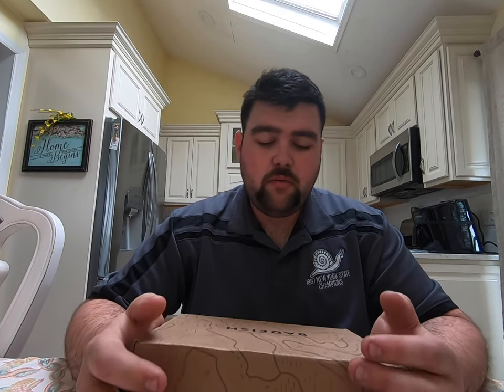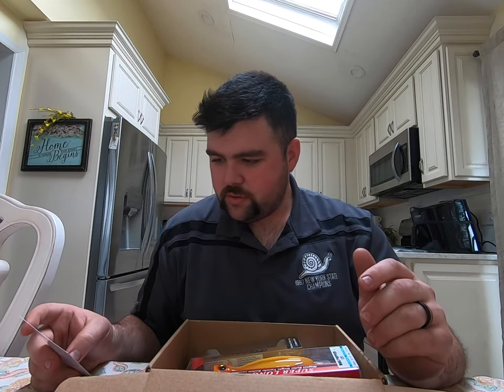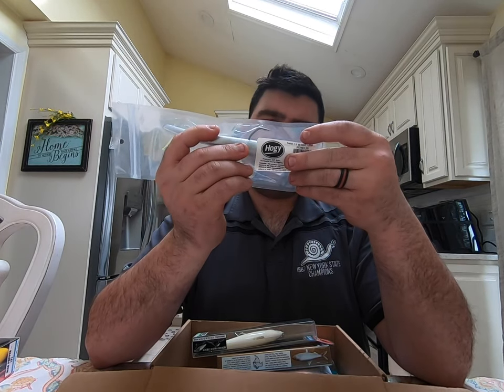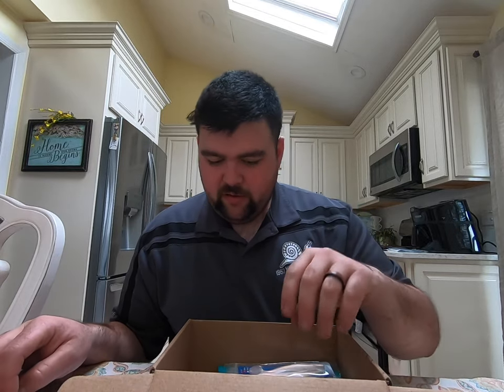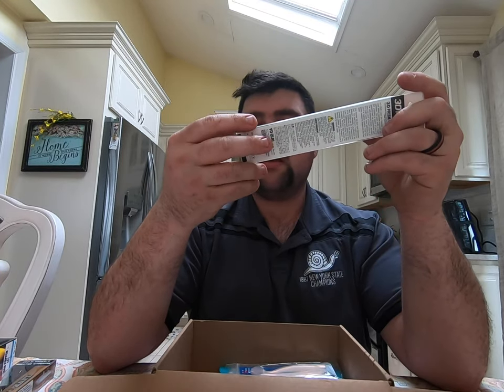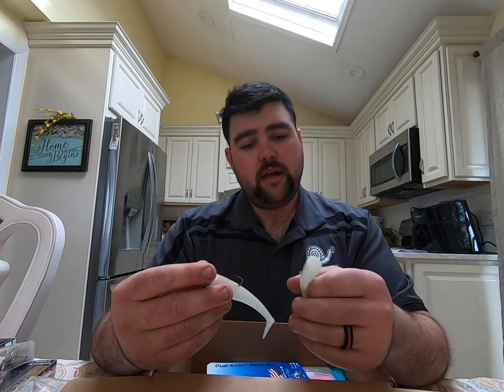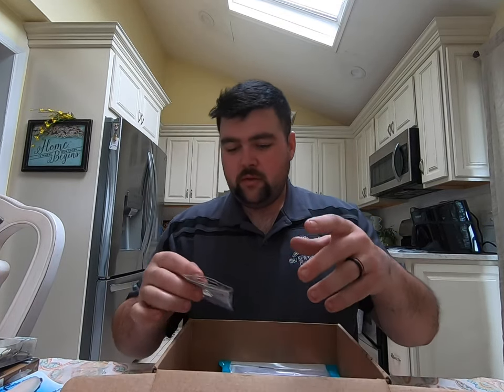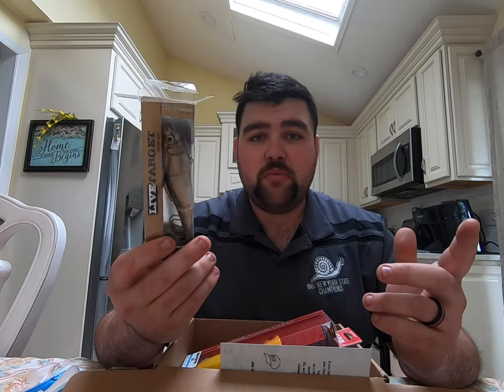bad fish box review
going over what's inside January bad fish box